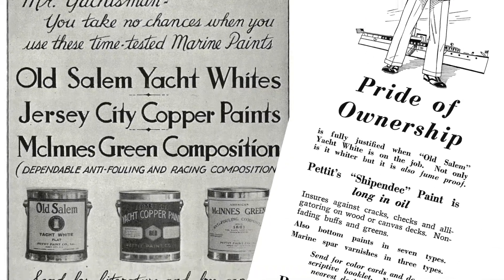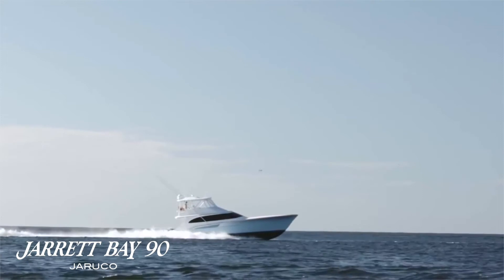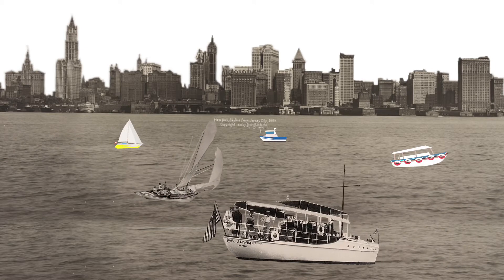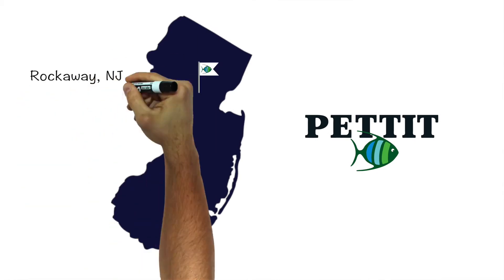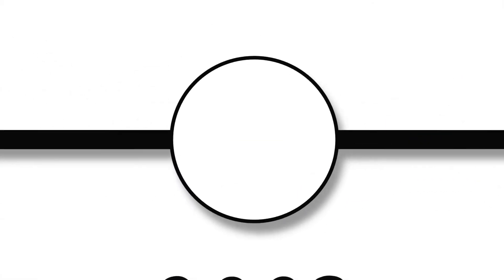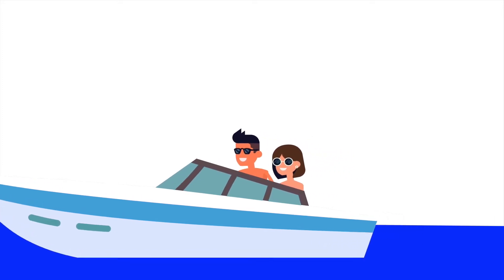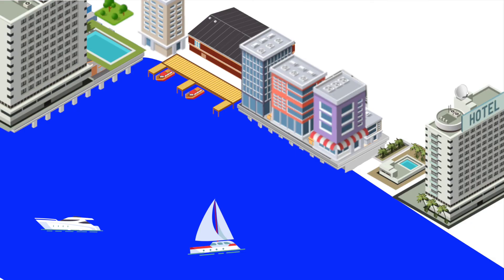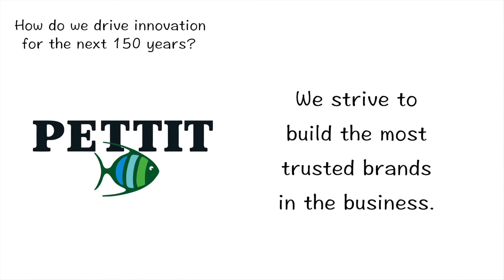Pettit Paints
Barry Ridgeway's contributions:  Editing, Graphics and Music selection.

Pettit Marine Paints rebranding video, 2018

Created by Ridgeway Creative LLC.  Richmond, VA